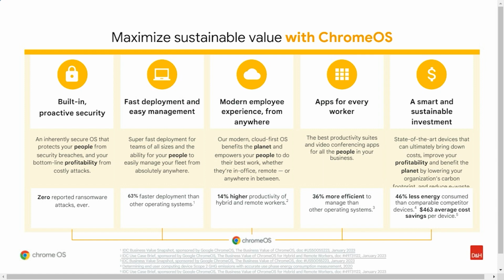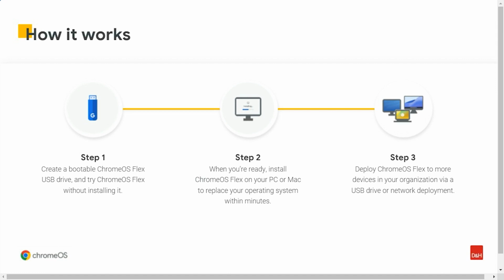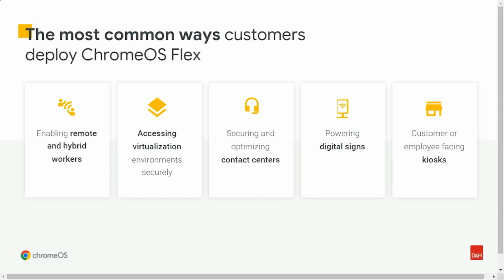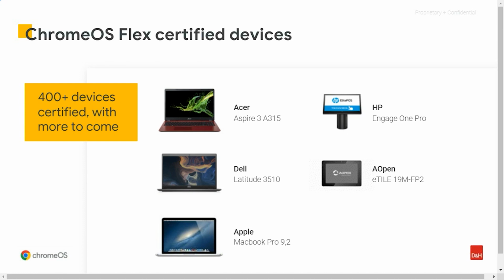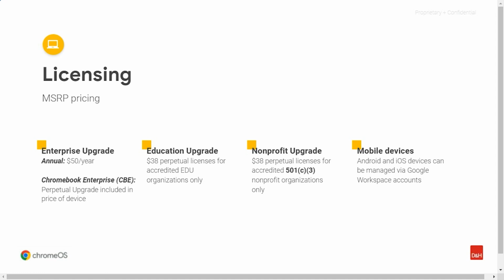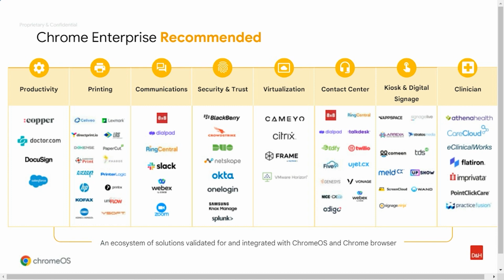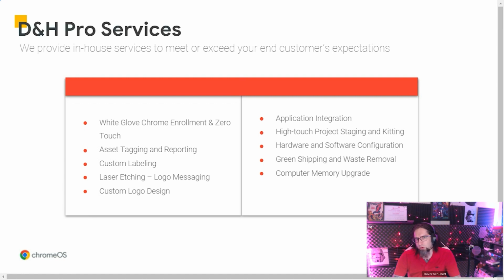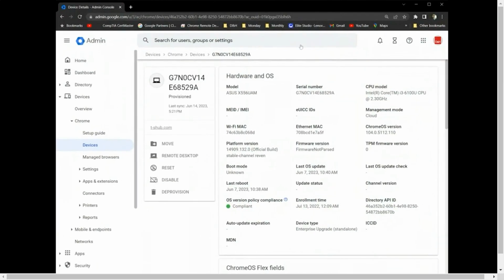DHTV LIVE - Have you flexed to ChromeOS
Refresh your clients fleet with ChromeOS Flex! ChromeOS devices offer the ultimate solution for fast, secure, cloud-first, easy-to-manage operation.

ChromeOS offers next-level efficiency that enables your clients to get more done in less time. In addition, if your clients aren't ready to upgrade their fleet, they can always download ChromeOS Flex to their current devices and leverage these incredible upgrades immediately.

Join our team of experts for this exclusive webcast as they:

Demonstrate how easy Chrome OS is to download!
Showcase the easy-to-use operating system!
Simplify the upgrade so you can become ChromeOS Flex-pert!
This is one experience you don’t want to miss!